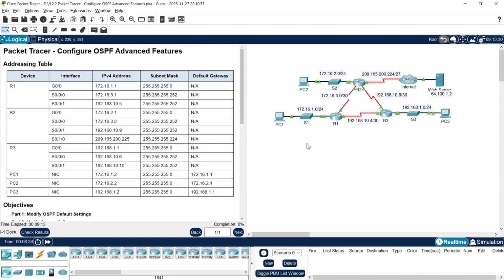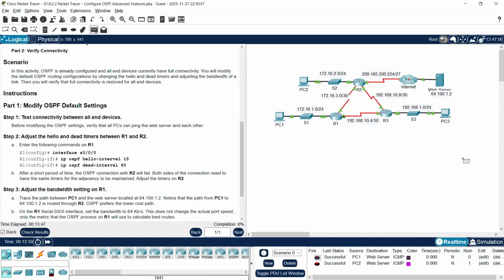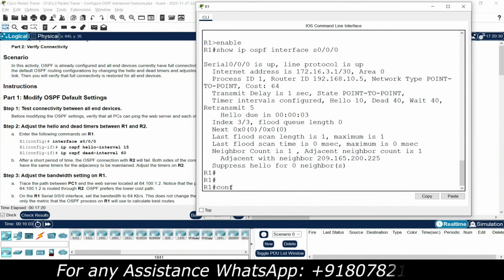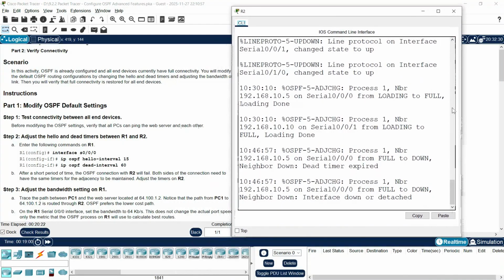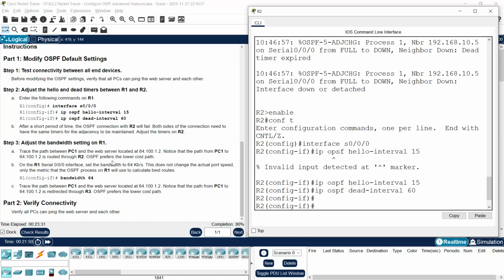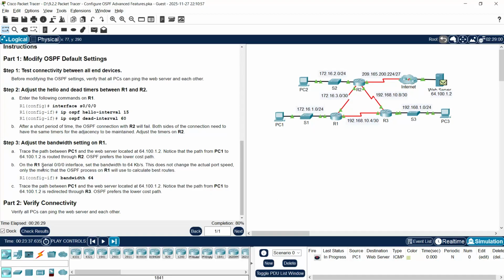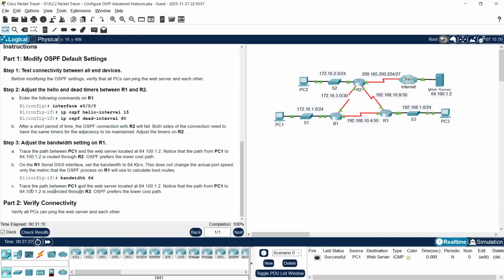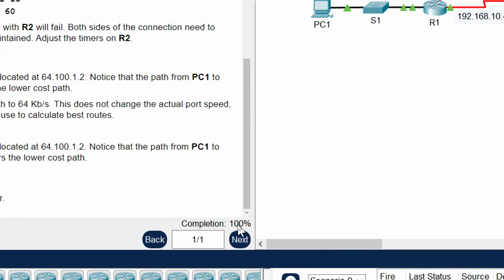9.2.2 Packet Tracer - Configure OSPF Advanced Features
In this video, we walk through Packet Tracer Activity 9.2.2 and configure advanced OSPF features including multi-area OSPF, Bandwidth setting, Hello-Interval timer, Dead-Interval Timer. Perfect for CCNA & CCNP students and anyone preparing for networking certifications. Learn how to enhance OSPF performance and secure your routing environment.